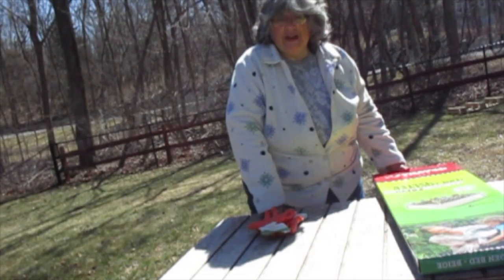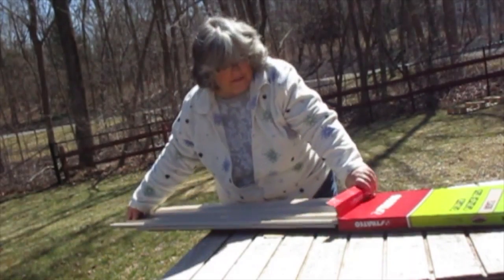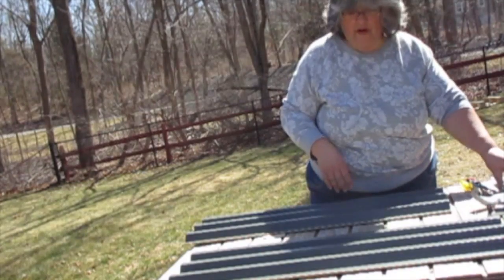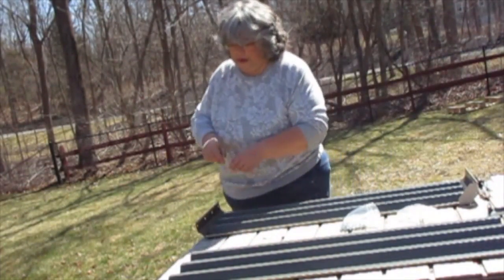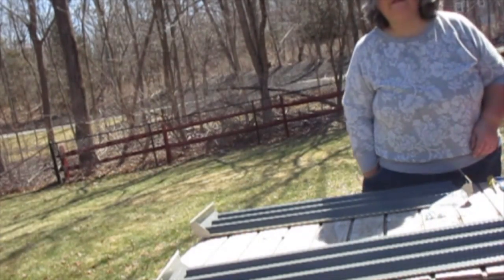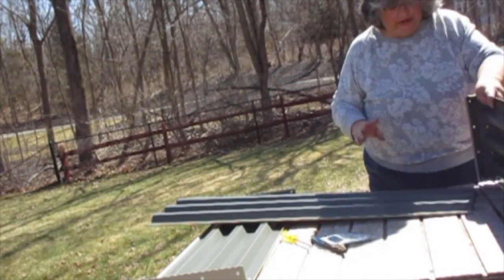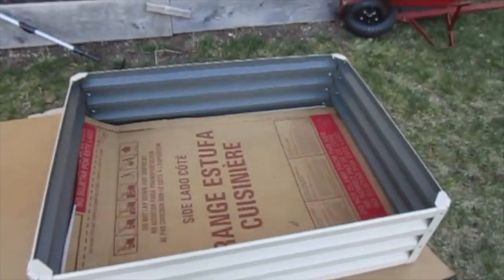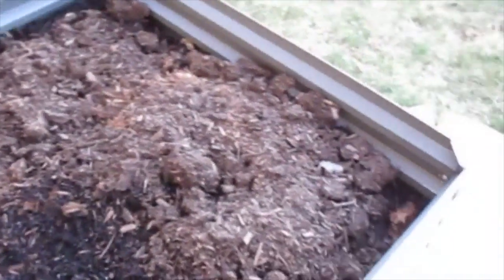Assembling Stratco Prefab Beds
This video is about Assembling Stratco Prefab Beds that I ordered online from Tractor Supply Co.
So far I like how they look, they seem like they'll hold a fair amount of plants, and they're a nice way to quickly add garden space to the farm!